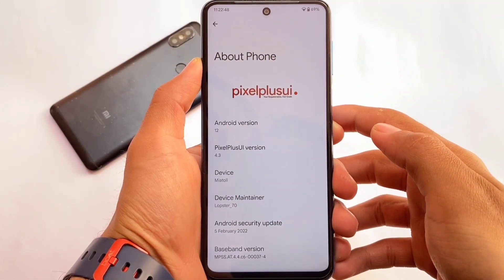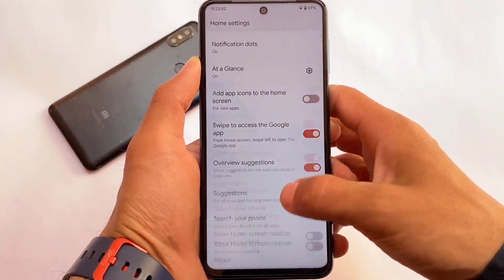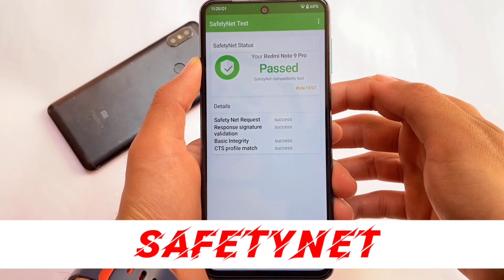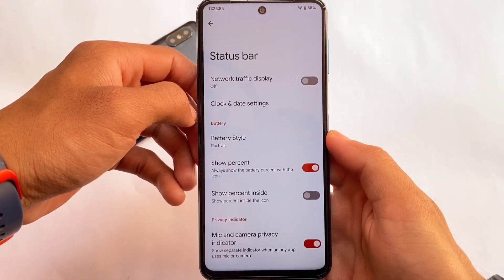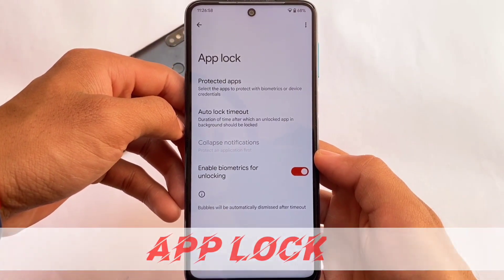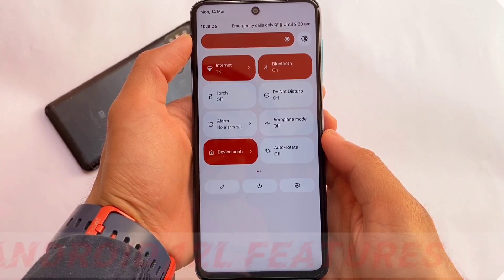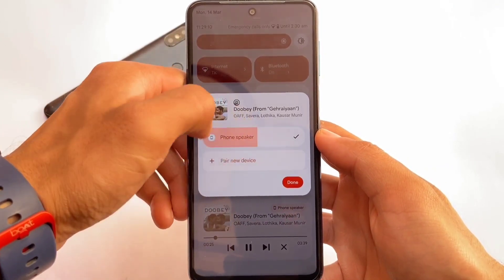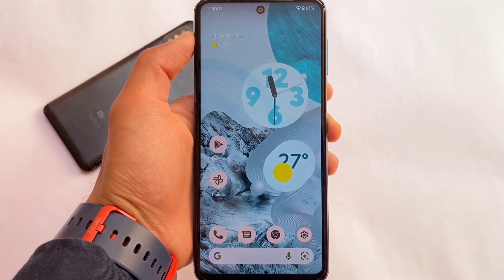OFFICIAL Android 12 - PIXEL PLUS UI is here | Pixel Goodies with Features !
Hey guys, What's Up? Everything is good I Hope. In this video, I'm gonna show you " OFFICIAL Android 12 - PIXEL PLUS UI is here | Pixel Goodies with Features ! ". Make Sure to watch this video till the end to understand everything.